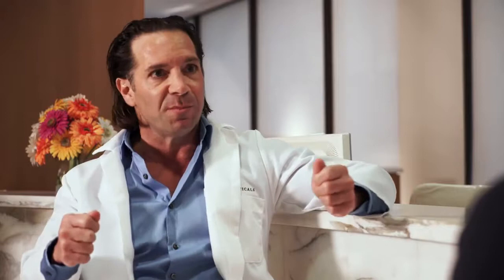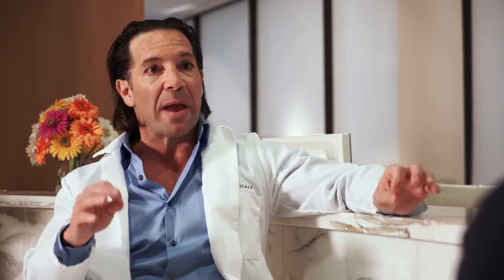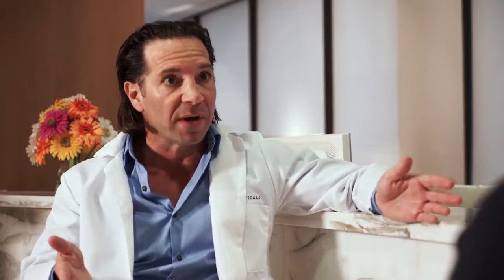Interview with Jamie Eason at Ciaravino Plastic Surgery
Dr. Ciaravino discussed breast augmentation with fitness expert Jamie Eason.